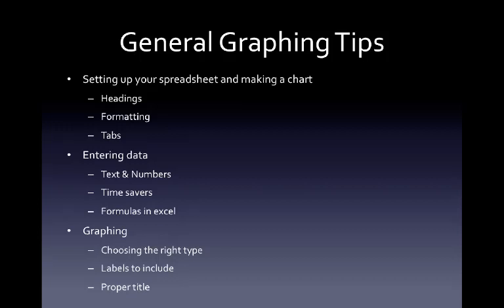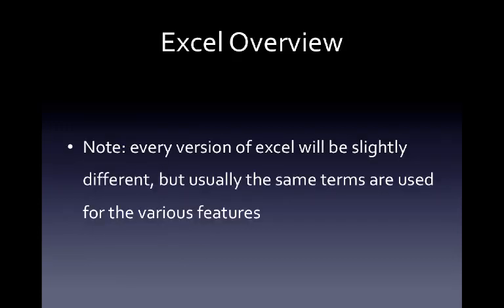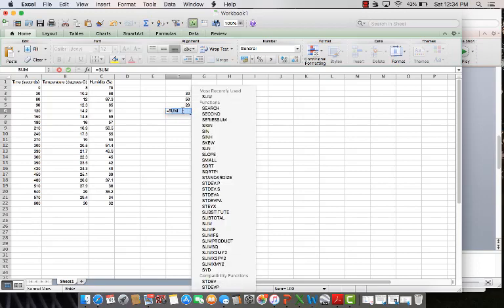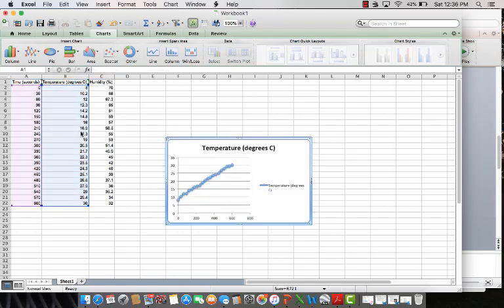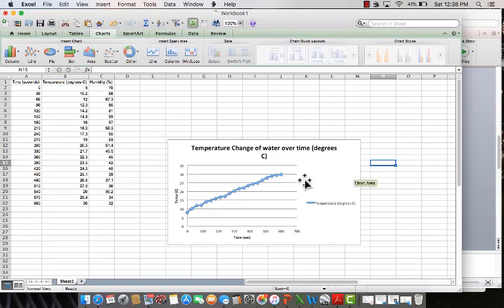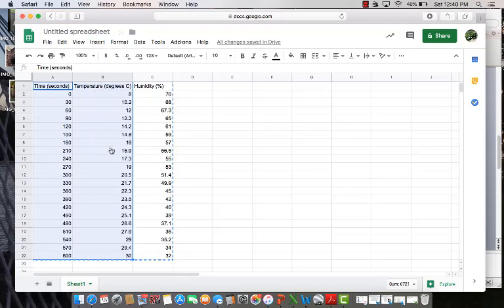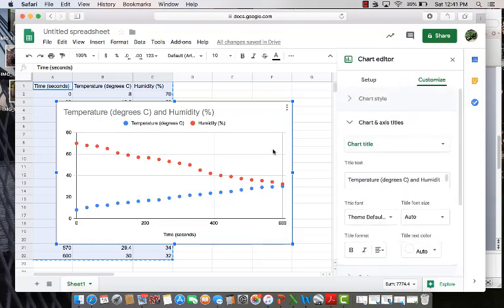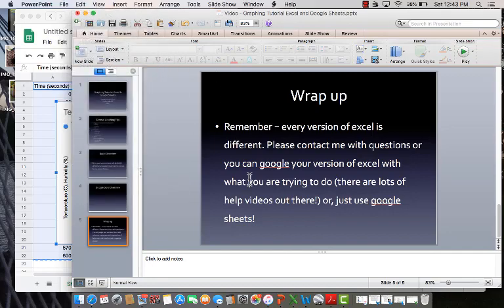Basic Graphing Tutorial Excel and Google Sheets